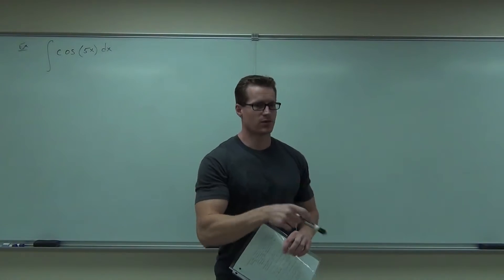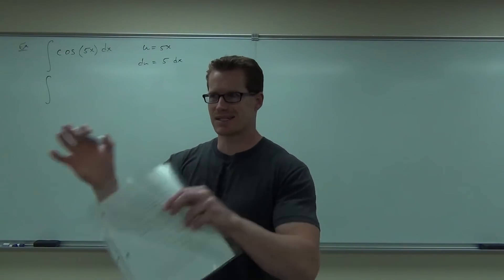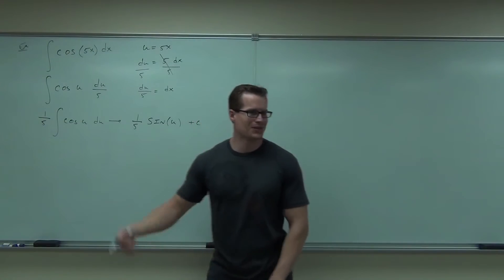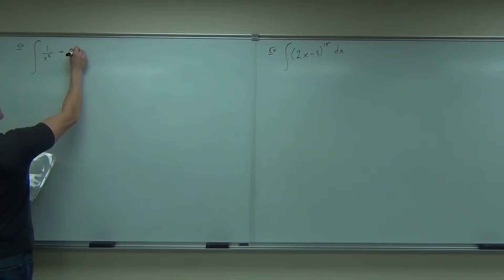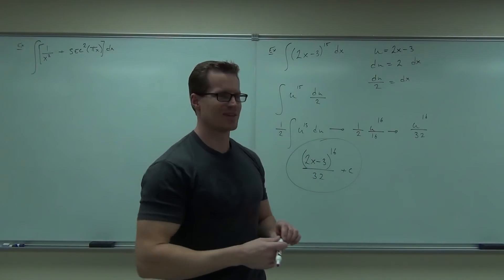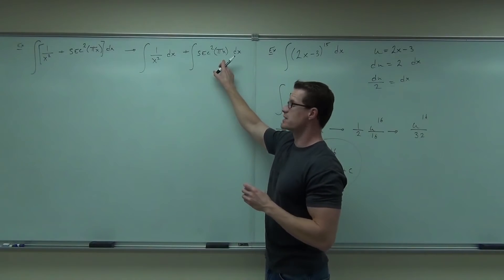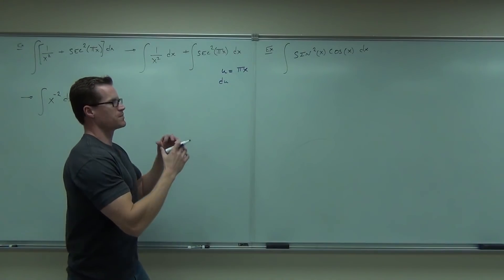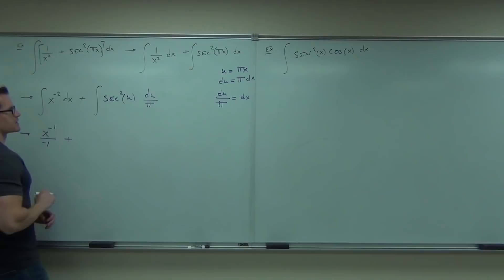Calculus 1 Lecture 4.2 Part 3